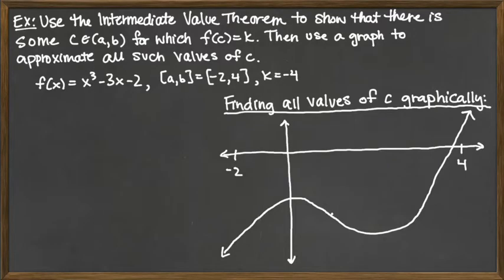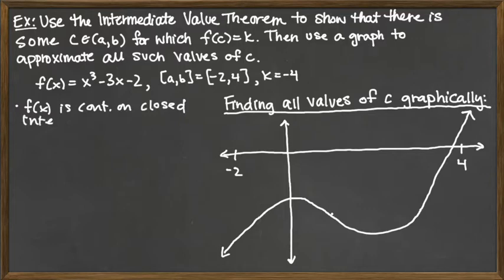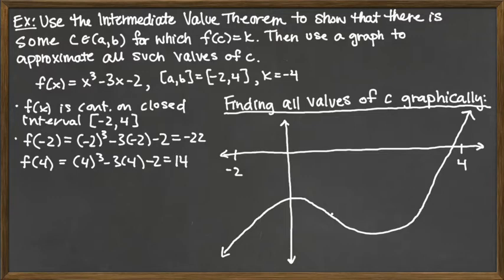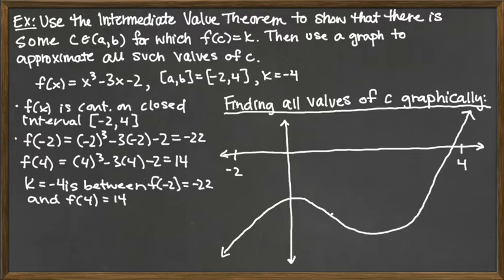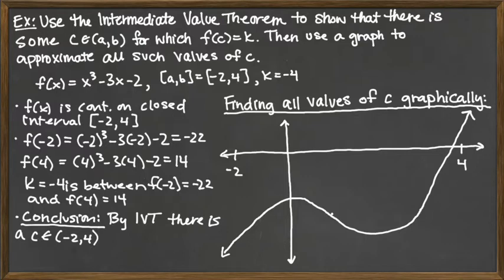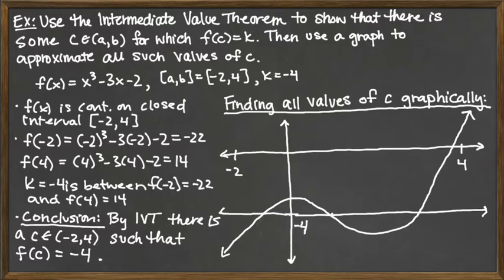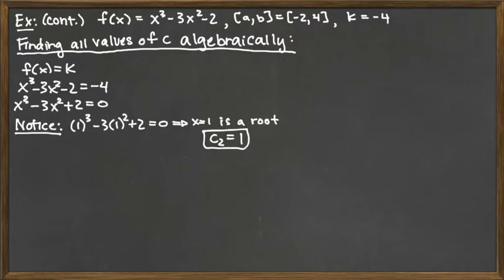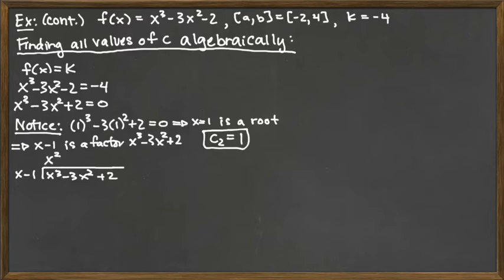Video 7/8 - Continuity and its Consequences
Continuity and its Consequences - Intermediate Value Theorem Example